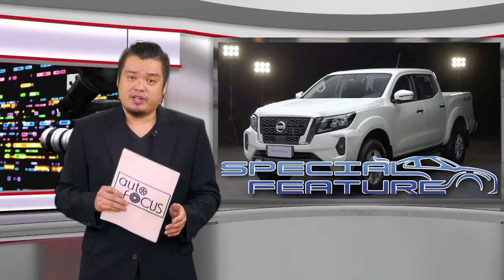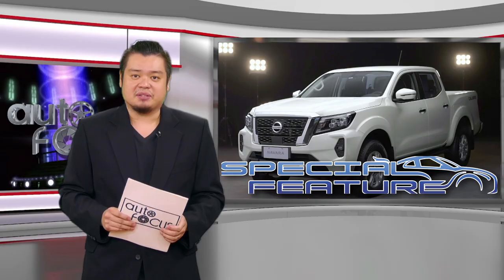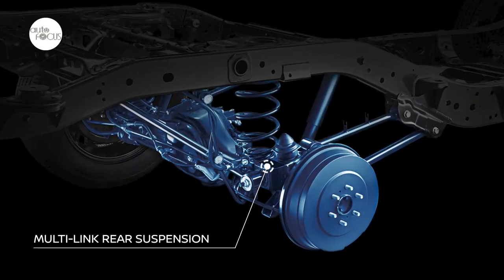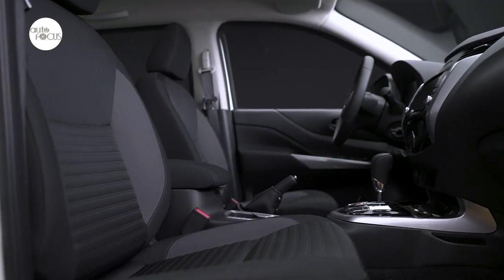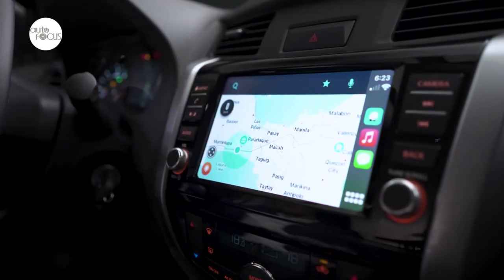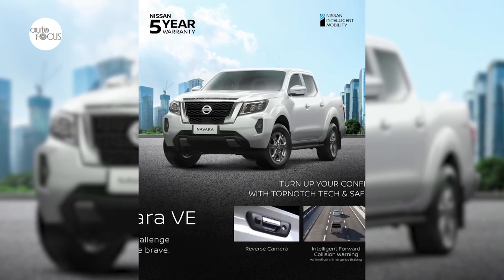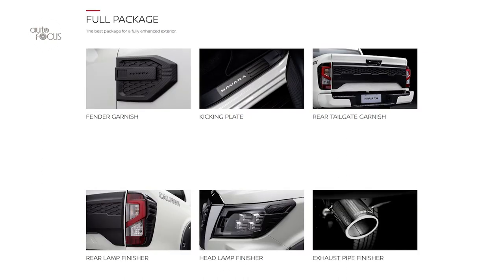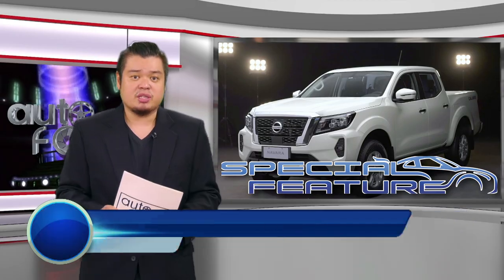The Nissan Navara VE Ticks All The Boxes For A Top-Notch Pickup Truck | Special Feature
Let’s check out how the mid-range New Nissan Navara VE ticks all the boxes for a top-notch pickup!